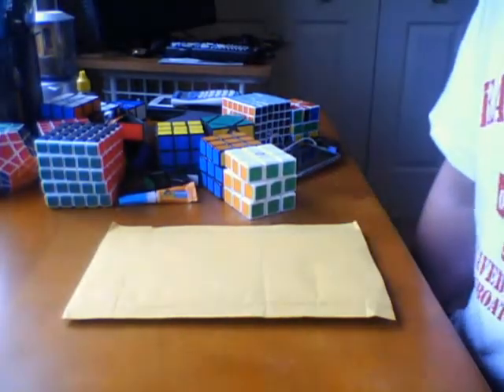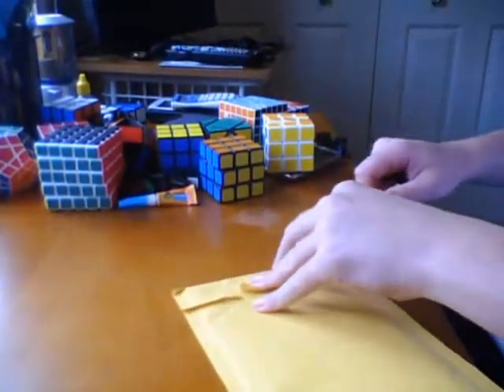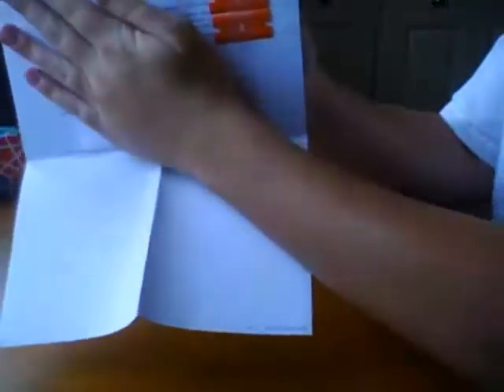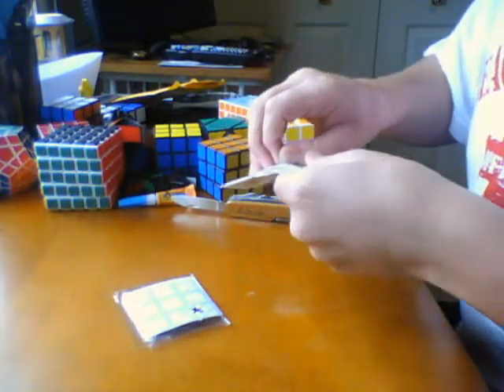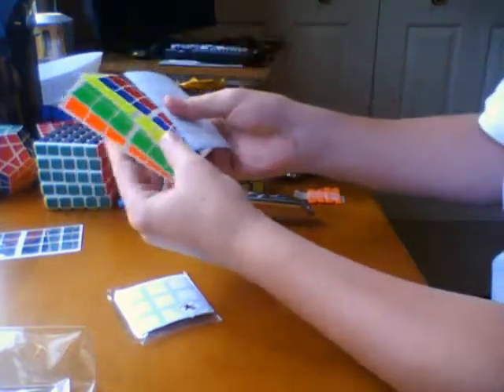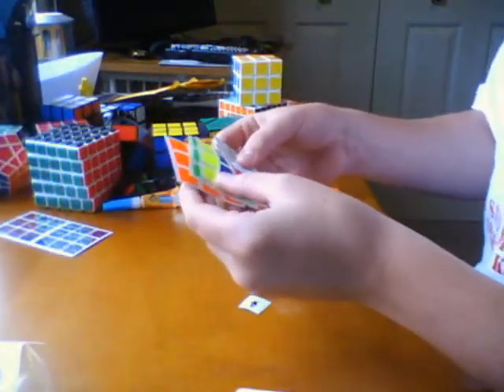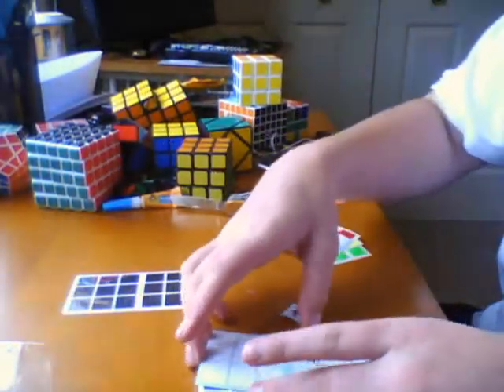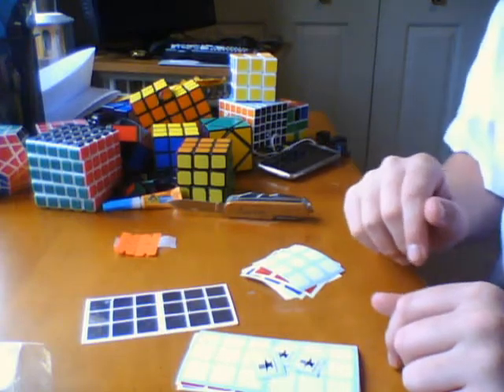Cubesmith Unpackaging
Sweetness